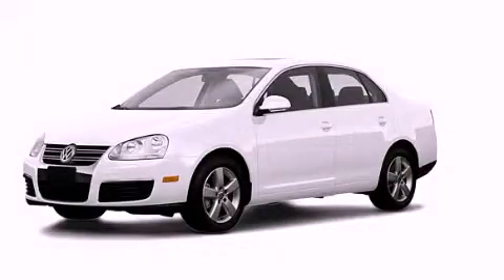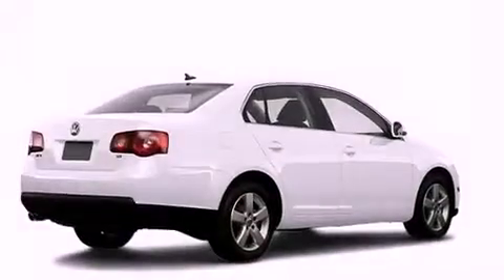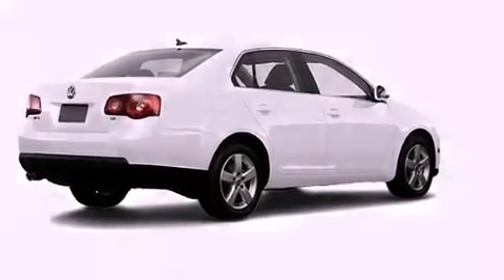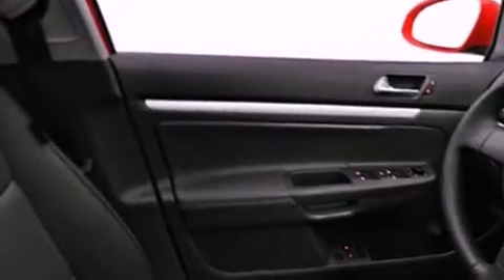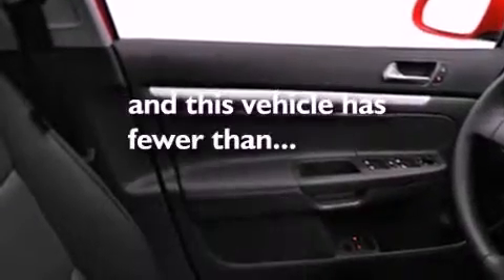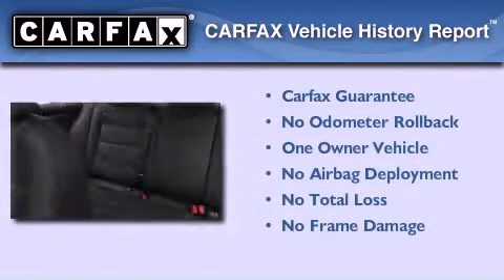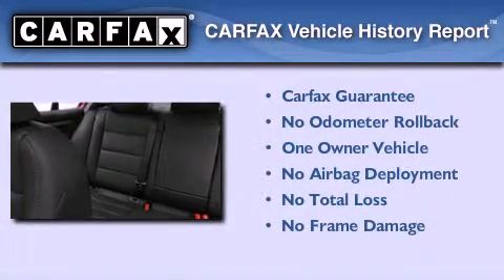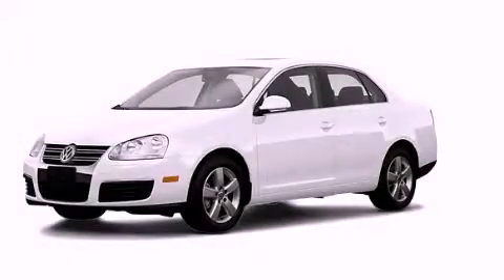2009 Volkswagen Jetta Plainville CT 06062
Year : 2009
 Make : Volkswagen
 Model : Jetta
 Engine : 2.5L 5 Cyl. Sequential-Port F.I.
 Trans . : Not Specified
 Exterior : White
 Miles : 29,648

 Crowley Volkswagen
 Used 2009 Volkswagen Jetta Plainville CT